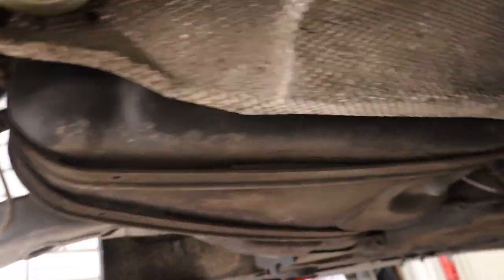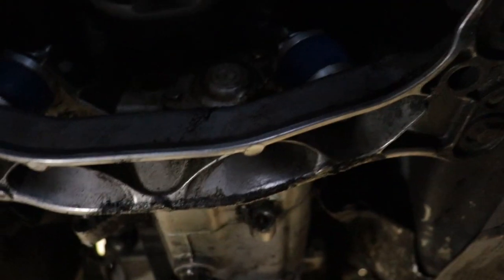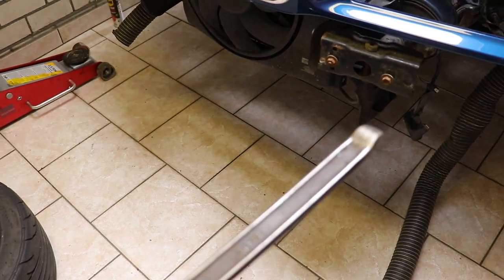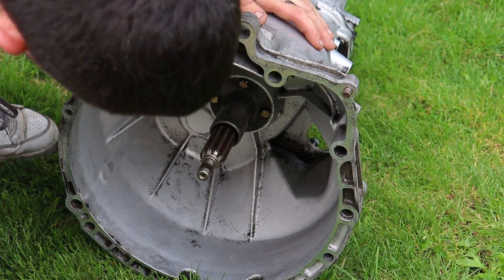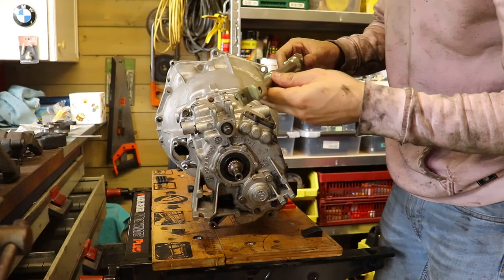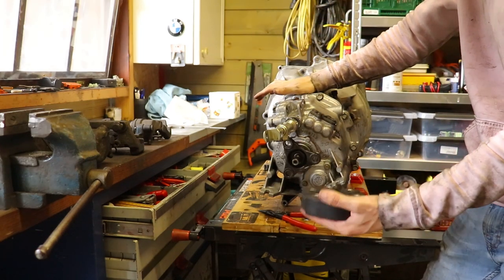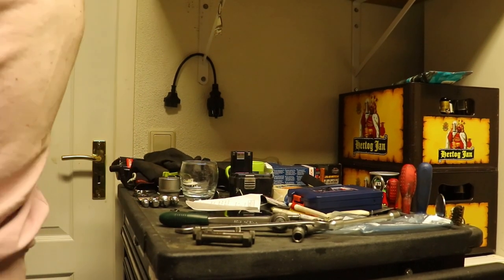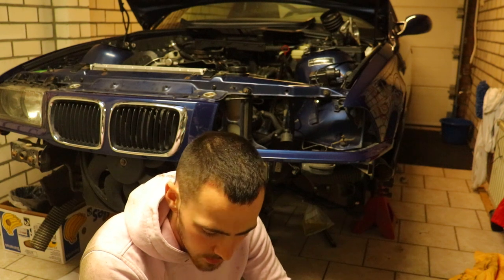Big maintenance on the E36 Trackcar! (Transmission seals, cleaning)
In this video we will be installing new transmission seals on my E36 Trackcar as it was leaking too much. Also we did a mega clean on the transmission and that made it look almost like new!

It was my first time pulling the transmission off so that was quite a new experience but in the end it is all back together.

If you are interested in E36 performace parts you can follow